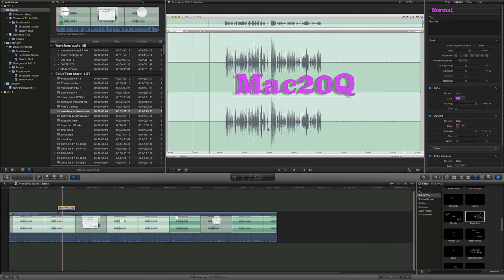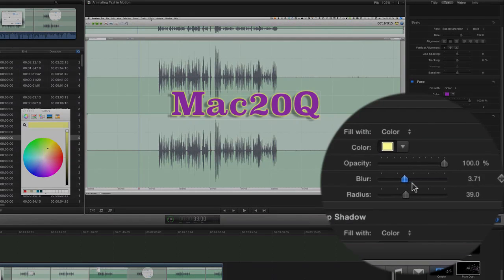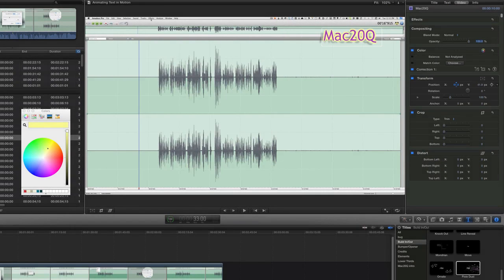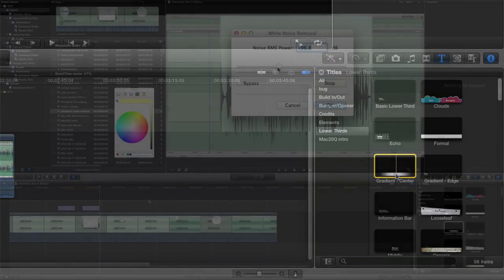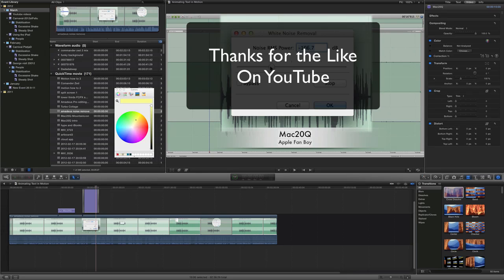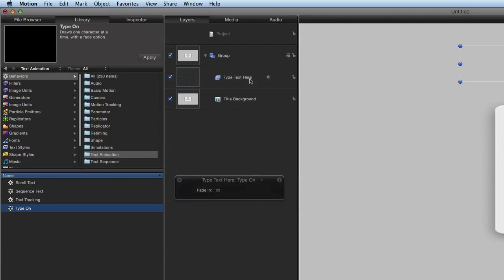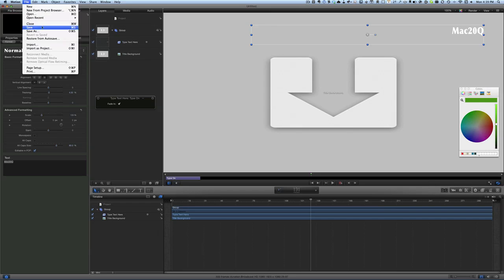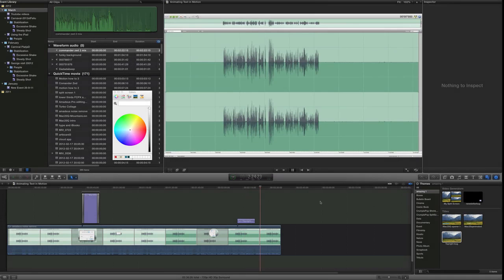Basic Text Animation in Motion 5 and FCPX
- VideoMagical - You will want some text in your video at some point in time. Titles at the start, credits at the end and maybe a bus or a lower third during eh video. In final Cut you have some text elements built in for titles and such like and some are part of FInal Cut Themes. If you don't get wheat you want from Final Cut Pro X then you can make your own text items in Motion5. In this video I show how to put in some text in FCPX and also how to make a bug style text object and have it available to use back in FInal Cut.